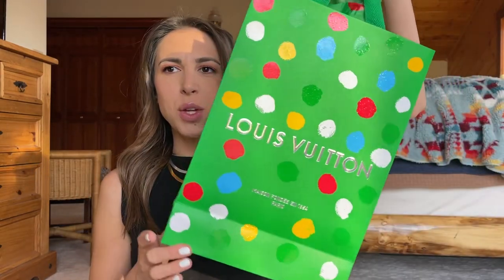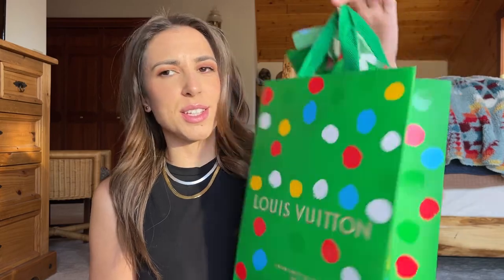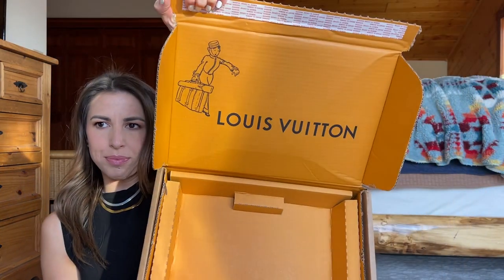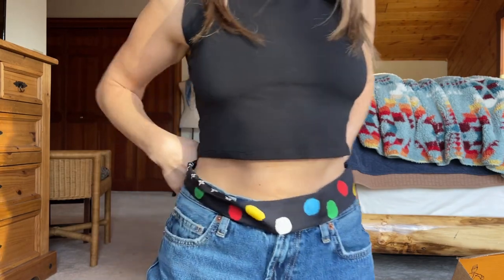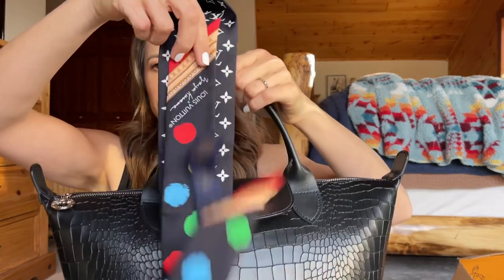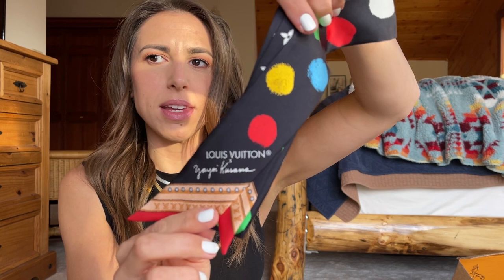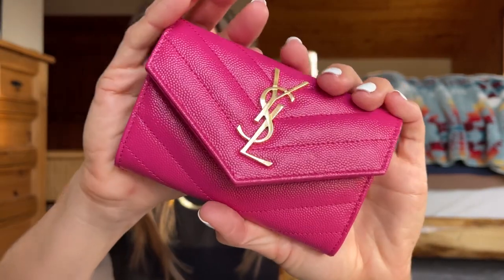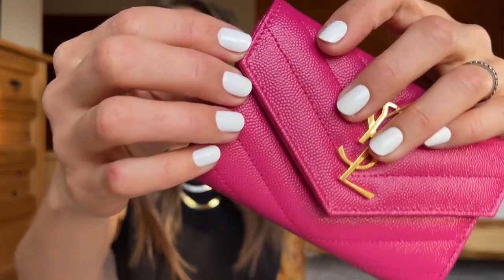LOUIS VUITTON X YAYOI KUSAMA Unboxing!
Unboxing a little treasure from the collection! Plus a fail from another luxury brand and my thoughts!